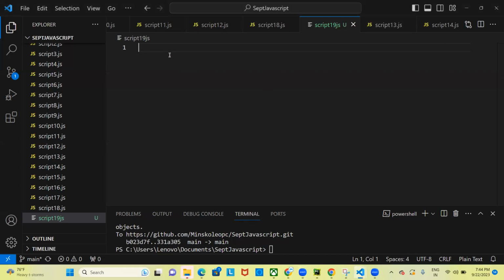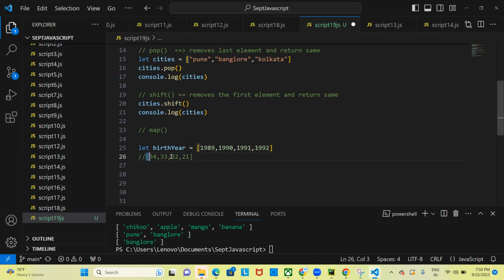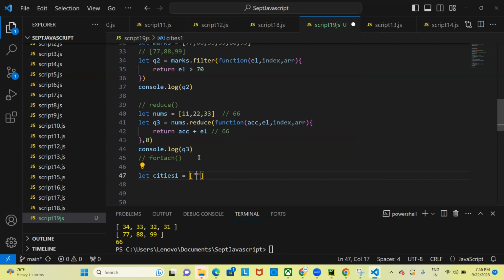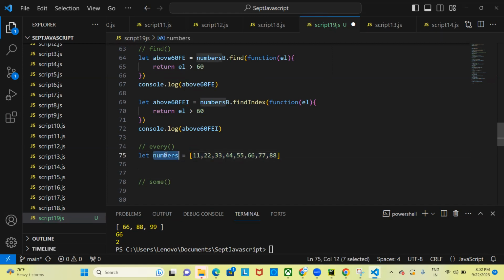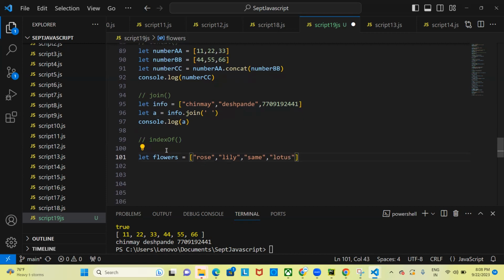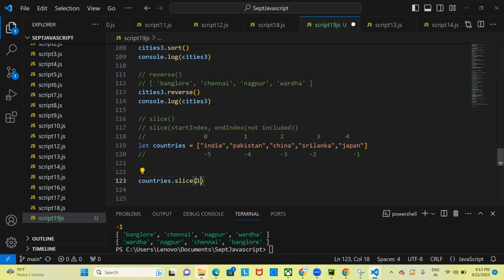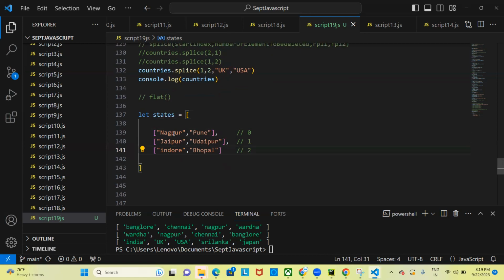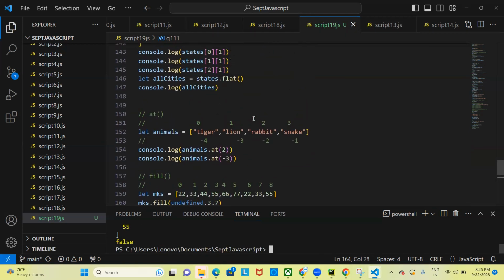Javascript Array Methods